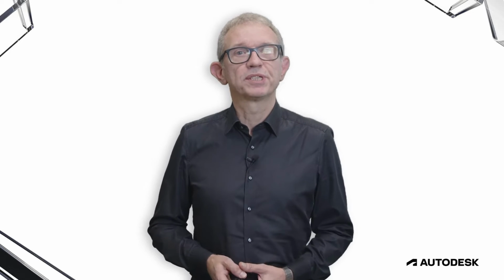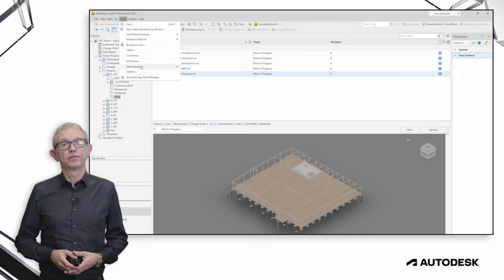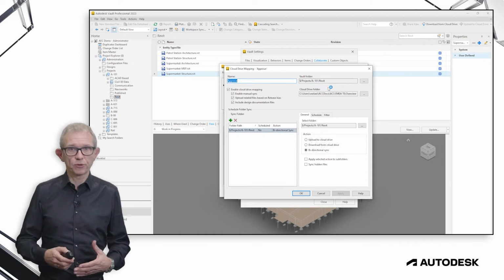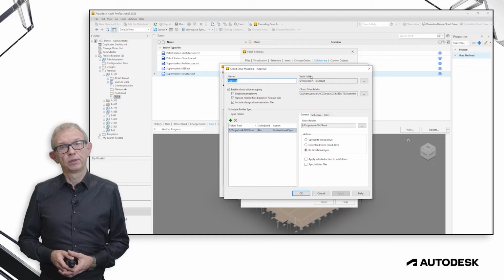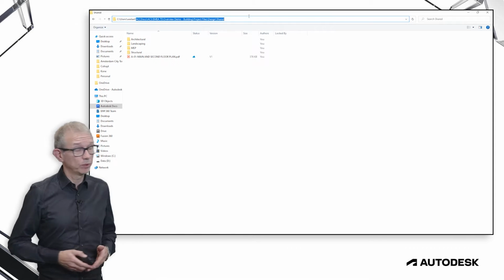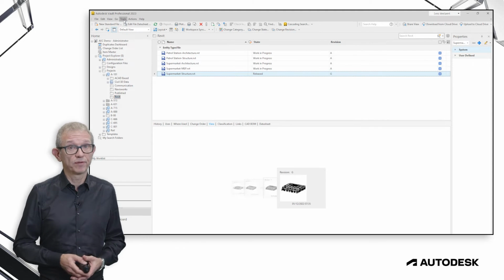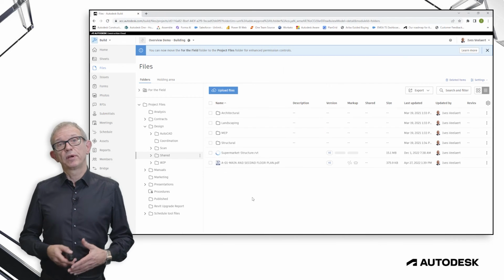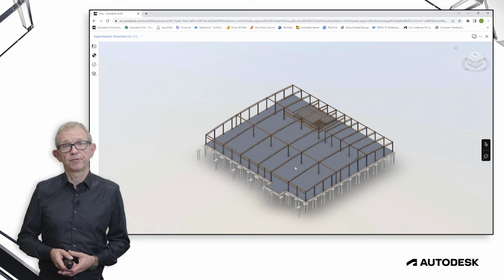Integrate AutoDesk Vault With Autodesk Construction Cloud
"With Autodesk Vault and Autodesk Construction Cloud, you can integrate all of your key data into one centralized product data management software system. Autodesk design tools make it simple for your team to access critical project information from a central source of data. Communication and collaboration are easier than ever, no matter what department or role you work in.

Construction software like Autodesk Construction Cloud increases team productivity, allowing your operation to focus on expansion and long-term goals. Curious about the details?